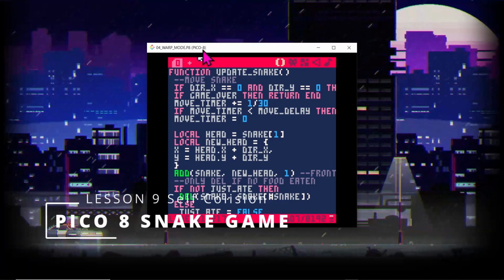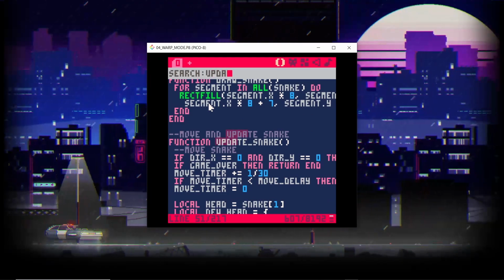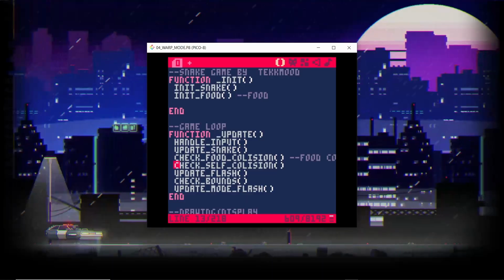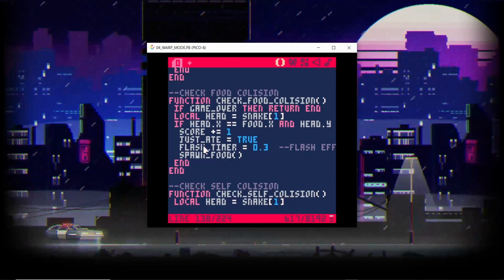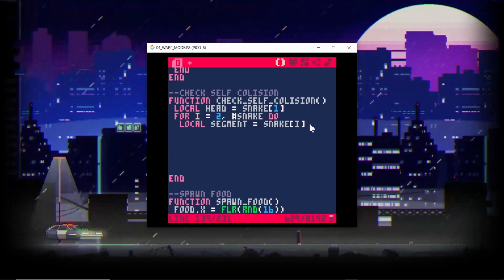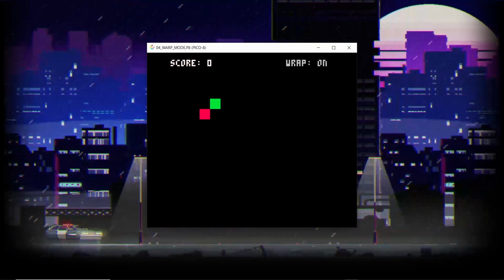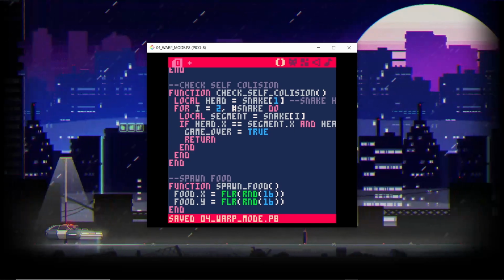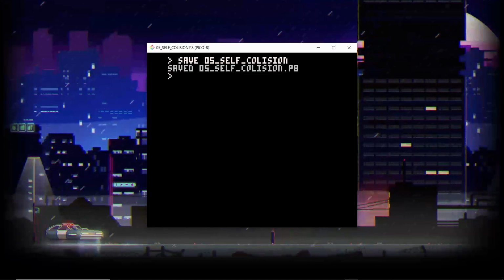How to Destroy the Snake on Self Colision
In this lesson, lets add the mechanics to destroy the snake when it collides with itself.